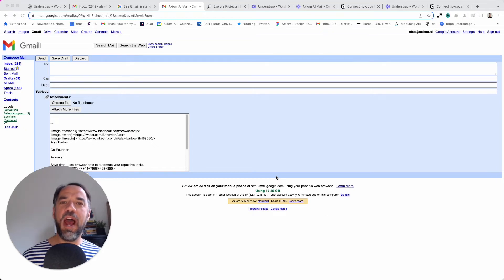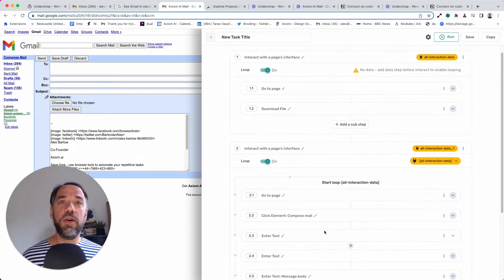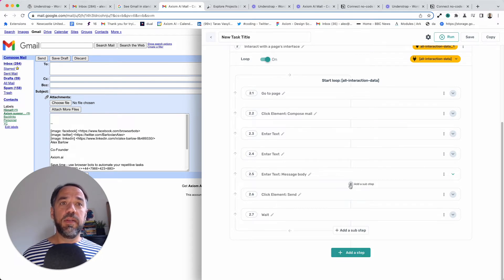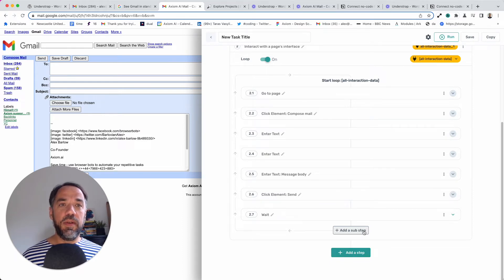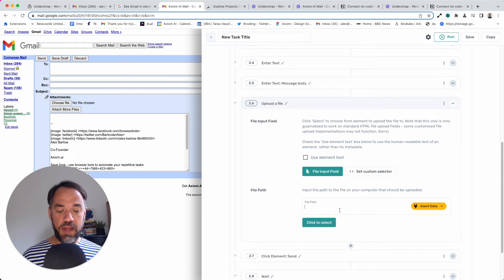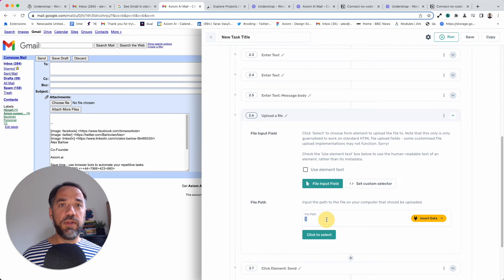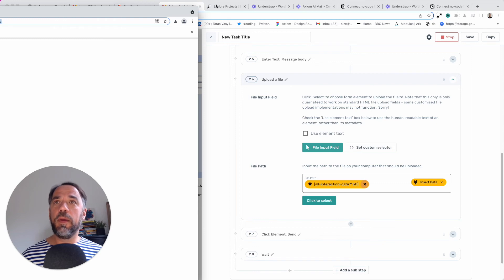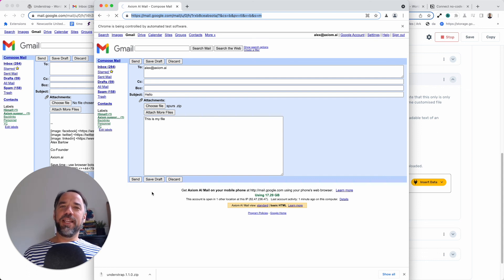How how to use the Upload File step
Learn how to use the Upload File step using Axiom's no code bot builder.

0:00 - How to us the Upload File step
0:41 - The interact step
1:05 - The Upload and Download step are sub steps
1:40 - How to add the Upload File step
2:00 - How to use the Upload File step
3:18 - The bot running and uploading the file